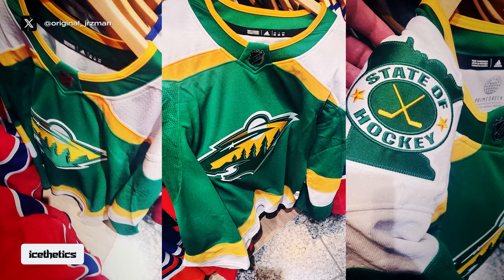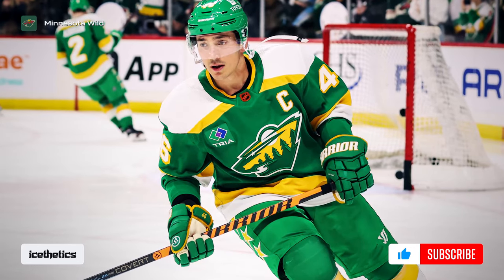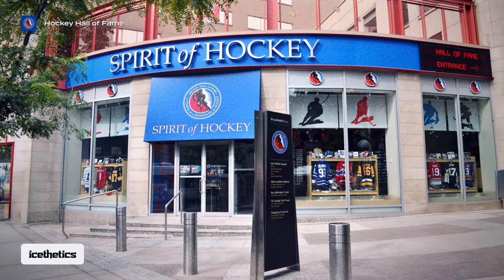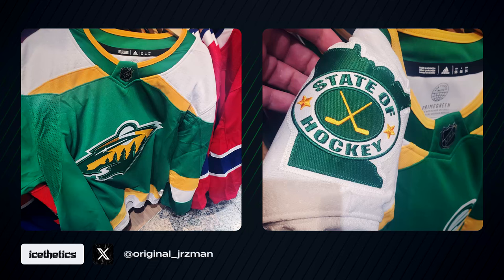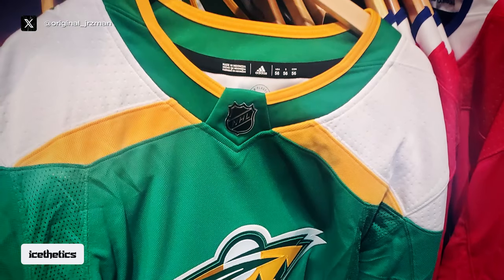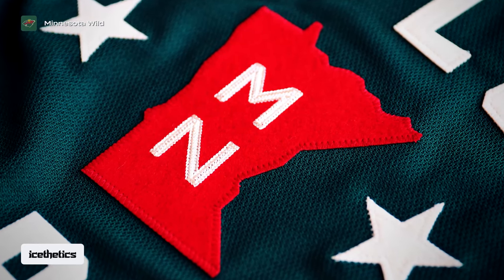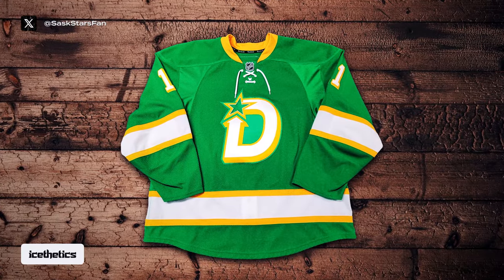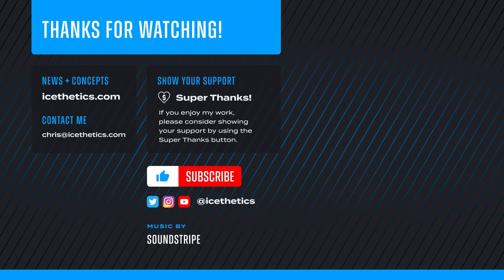🟢🟡 FLASH: Leak Reveals Minnesota Wild’s New Third Jersey!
The Minnesota Wild’s new third jersey for 2023-24 turned up early at an unlikely shop in Toronto. The design is based on the club’s 2022 Reverse Retro uniform and features a few modifications.

The FLASH REPORT is an Icethetics Original Series that delivers breaking news and announcements in the world of hockey design.

📢 Memberships Now Available!
If you’re already a member, THANK YOU!